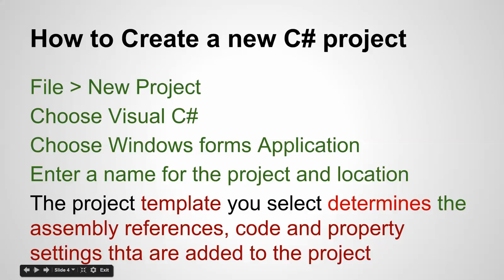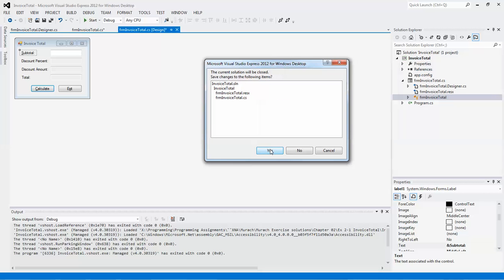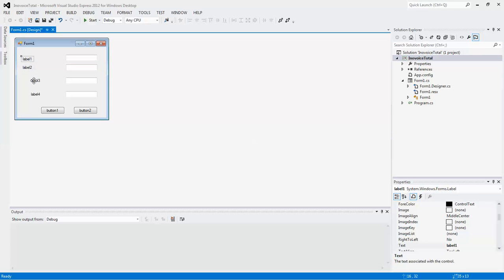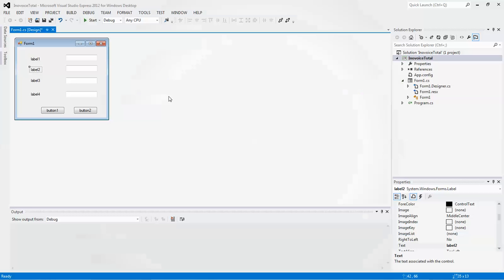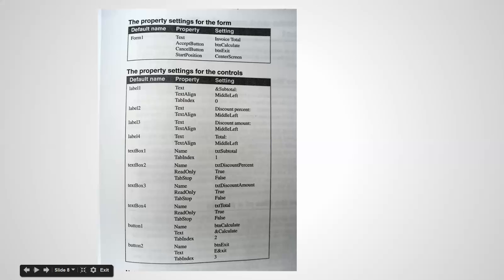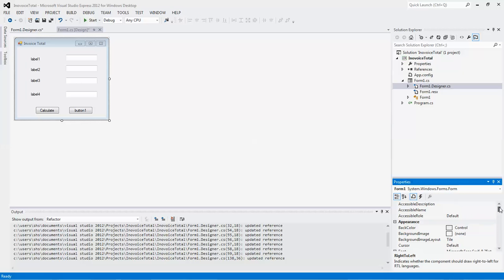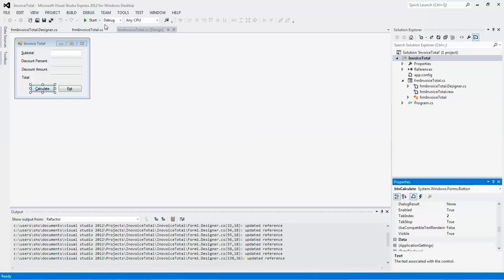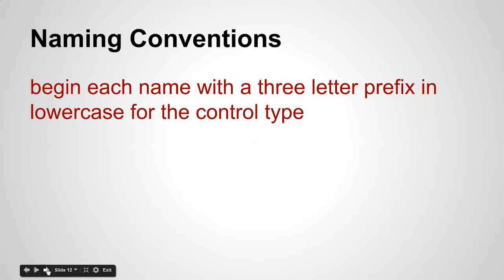Spiel Part 1 Lesson 2 Murach